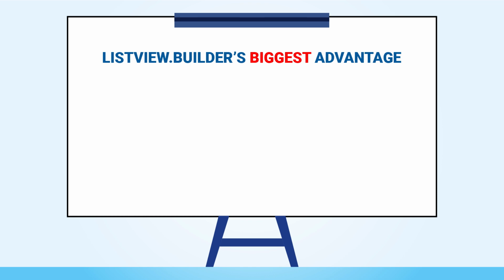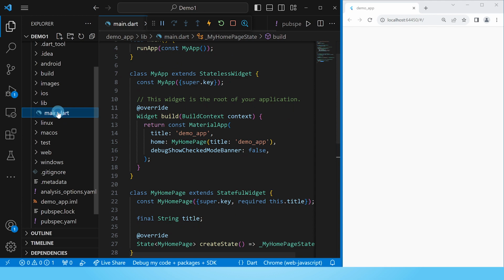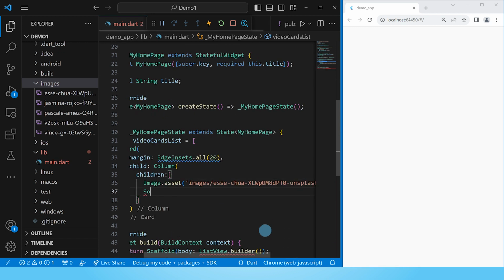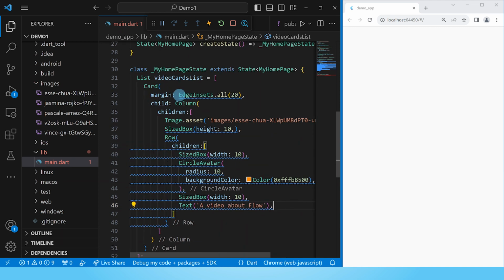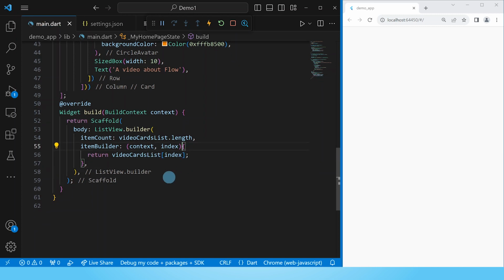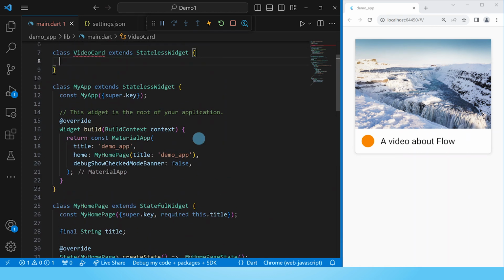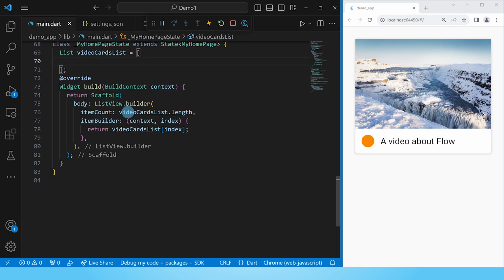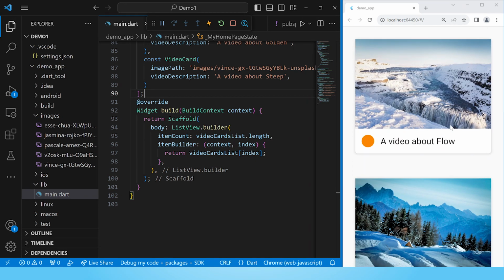ListView.builder() Tutorial | The Most Perfomant Way To Build Scrollable Lists In Flutter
In this video I demonstrate how to build a scrollable list in Flutter using ListView.builder(). By the FlutterCoach. Enjoy!

TimeStamps:

00:00 - Intro
00:17 - The biggest advantage of ListView.builder()
00:54 - Building the app with ListView.builder()
04:55 - Adding multiple items to the List
07:33 - Outro